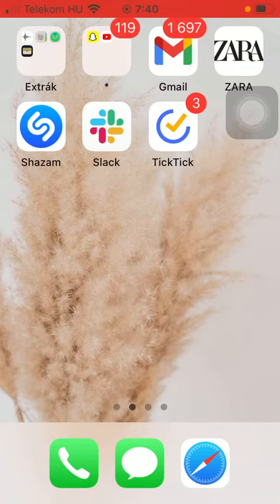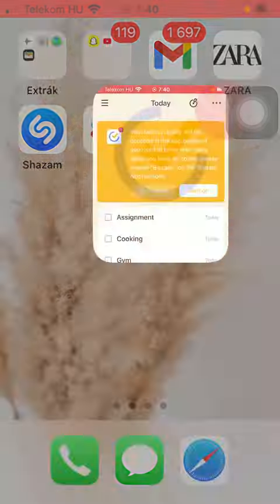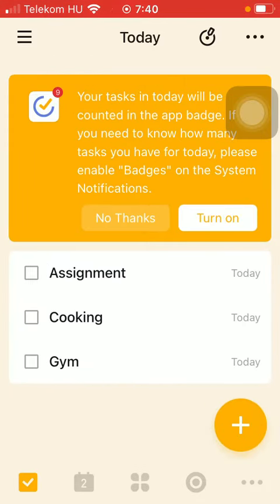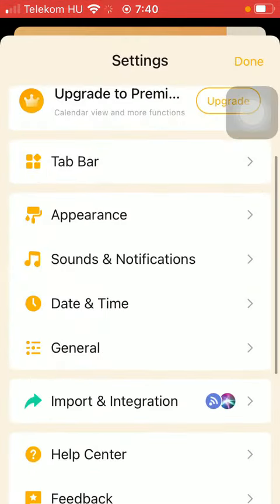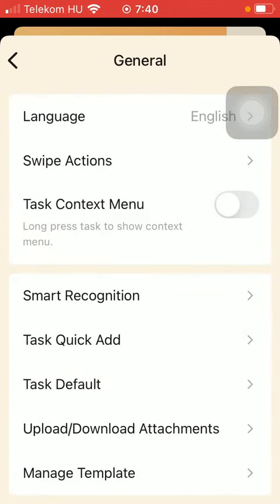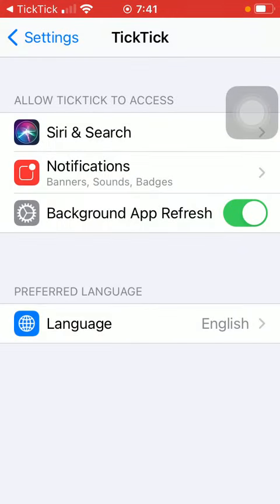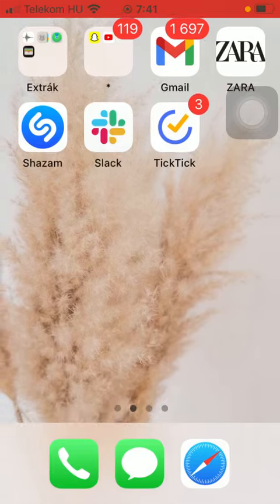How to select the language on TickTick?